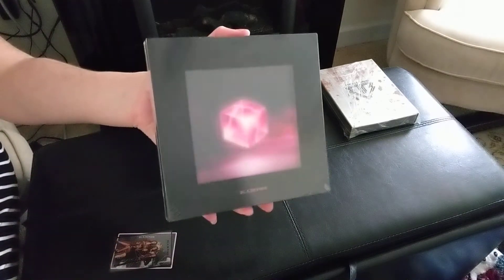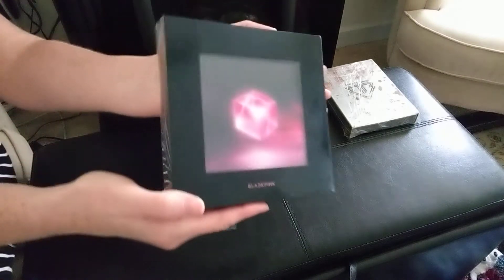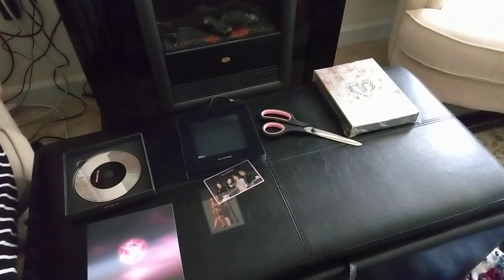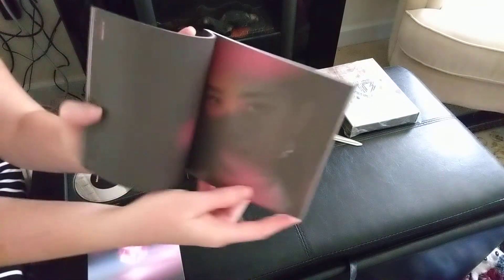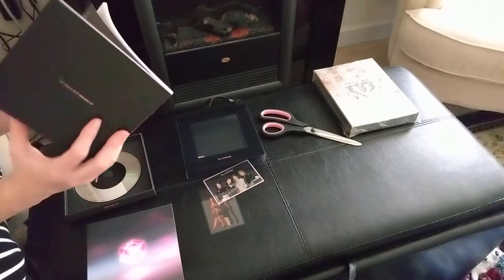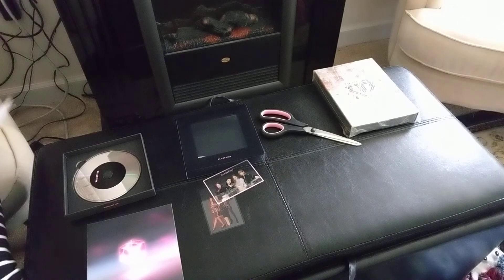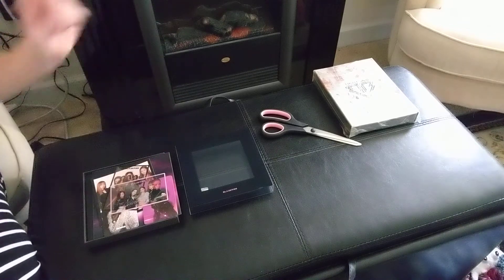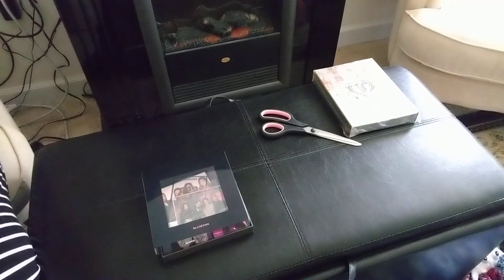BLACKPINK Square Up Mini Unbox Black Version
YAY  Blackpink's new cd is here! :D   Hi everyone!  I ordered the black version from ktown4u and it got here 3 days early!!  Hope you are having a good week everyone!